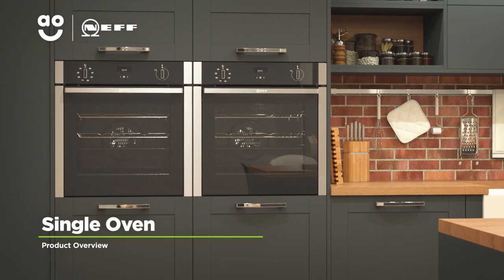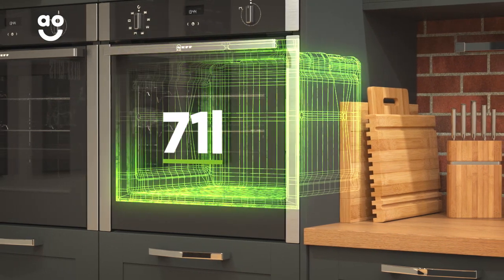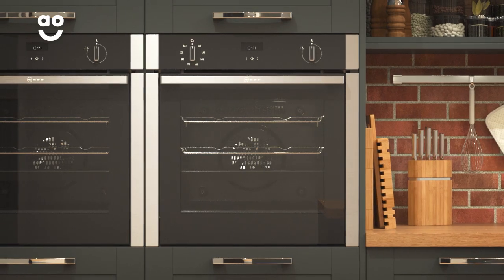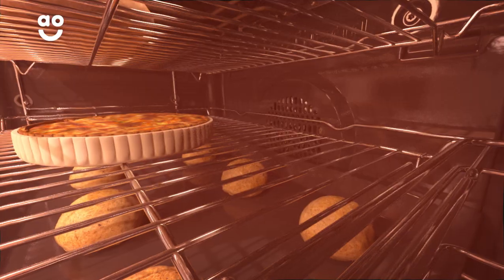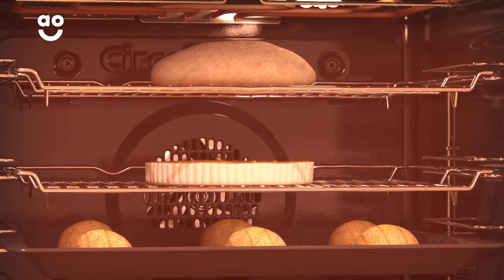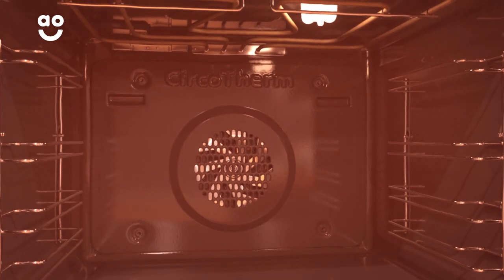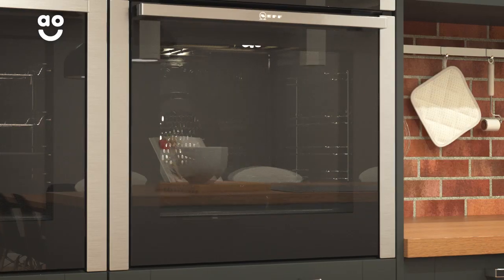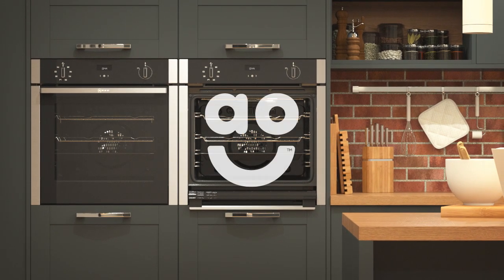Neff Single Oven B4ACF1AN0B Product Overview | ao.com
Discover all there is to know about this built in single oven from Neff in our short product video. See how the CircoTherm function lets you cook three different meal types at the same time. And the ovens handy Eco Clean Direct walls absorbs food splatters keeping the cavity grease free.